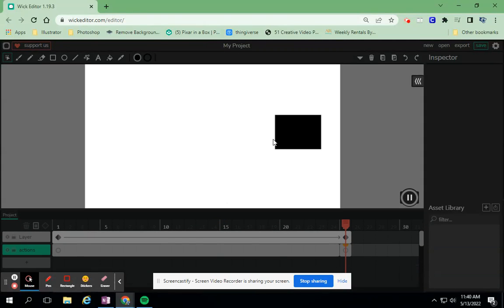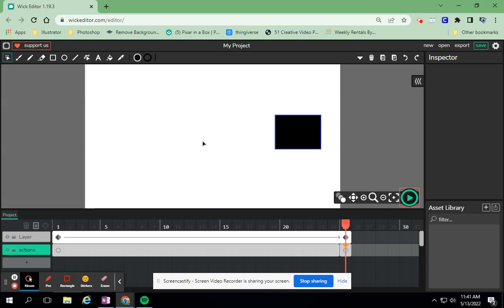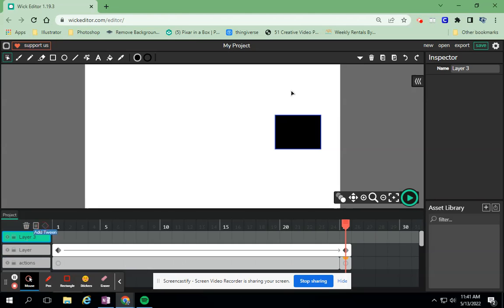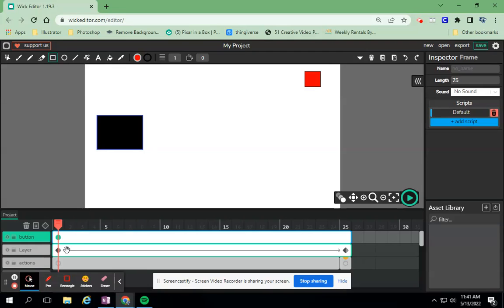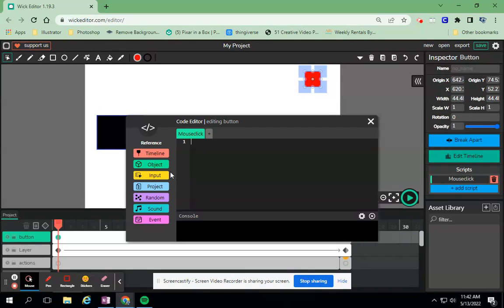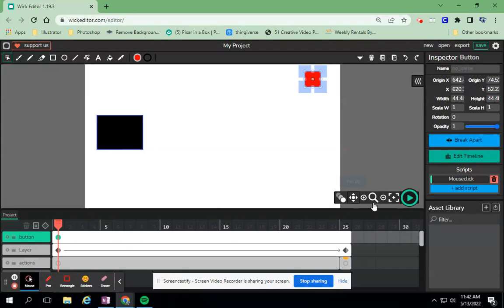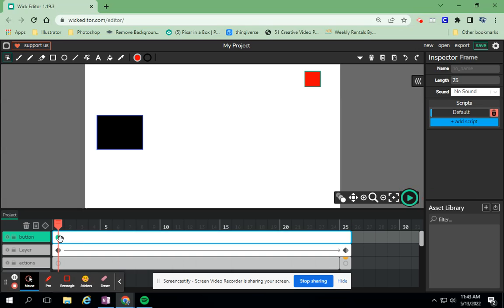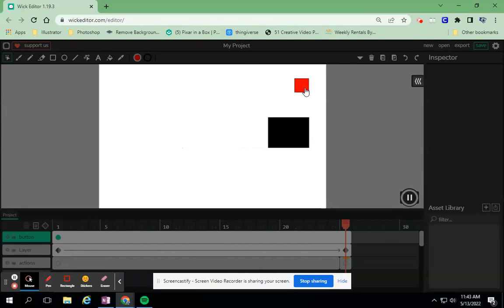WickEditor Button Interaction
Add a button to animation to make interactive.
Add a button to replay a movie.